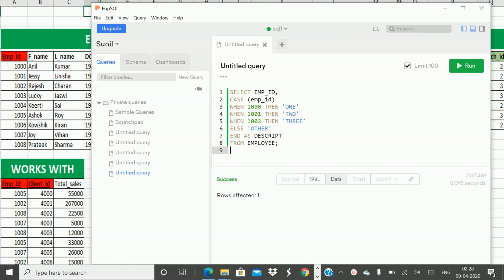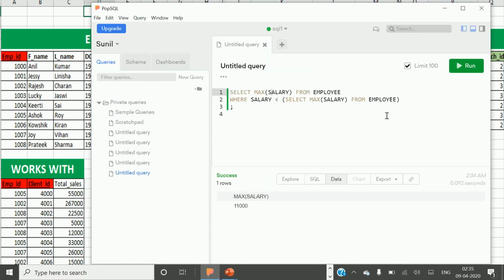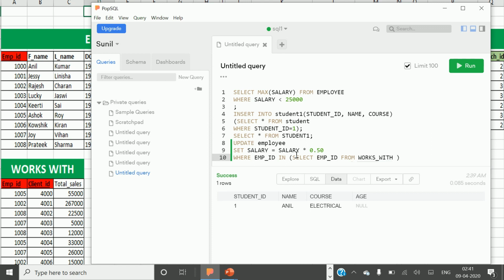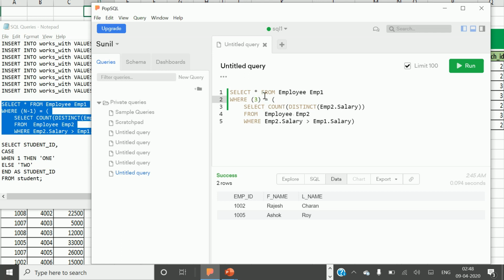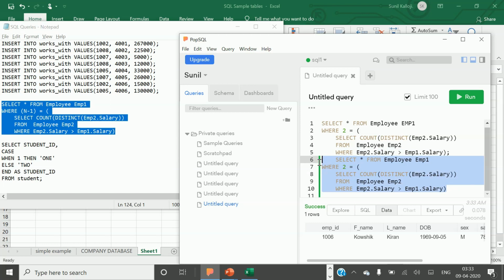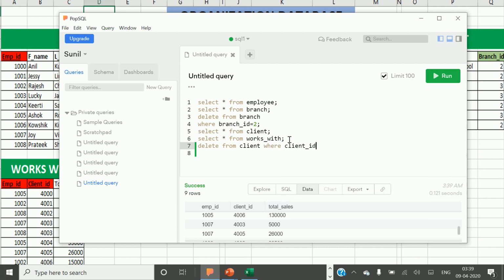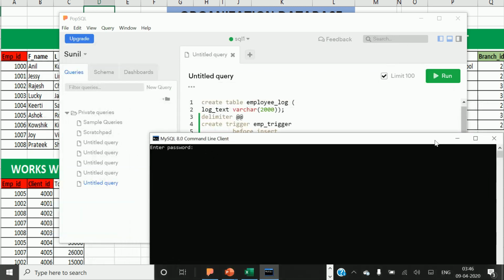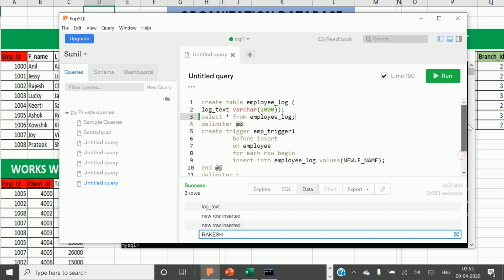SQL TUTORIAL FROM BASICS TO ADVANCED PART 7|| Real Time examples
MySQL Tutorial for Beginners [2020] - Full Course
SQL Basics for Beginners | Learn SQL | SQL Tutorial for Beginners
Introduction to Databases, SQL, & MySQL
Understanding the Main Components of SQL